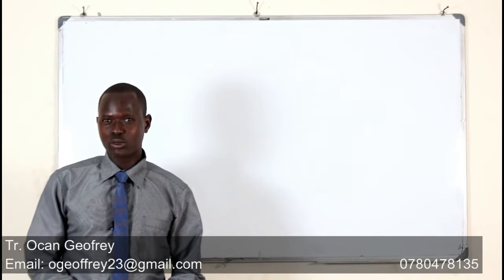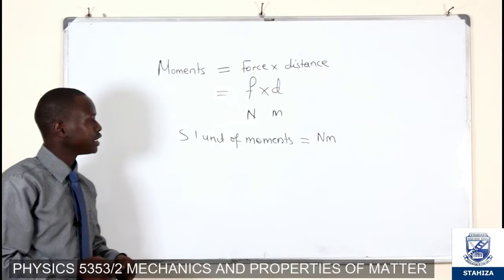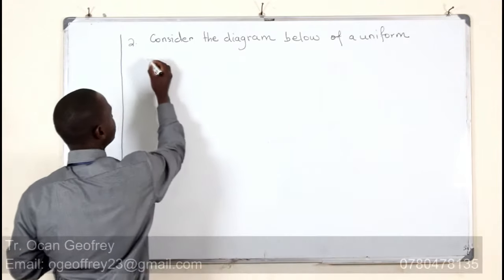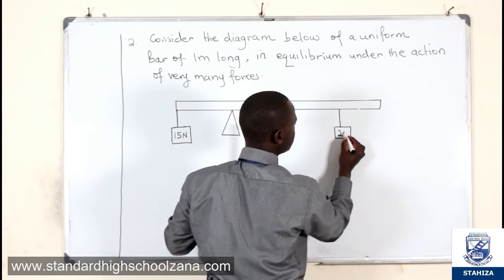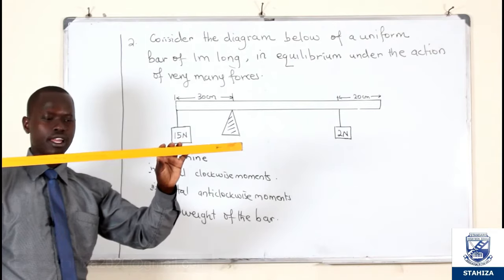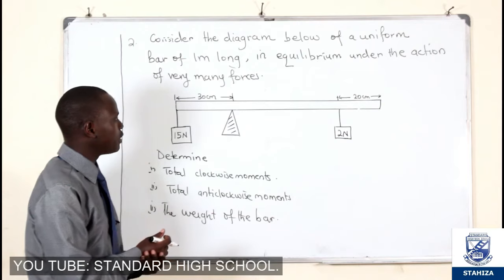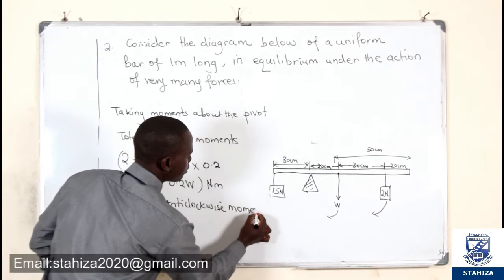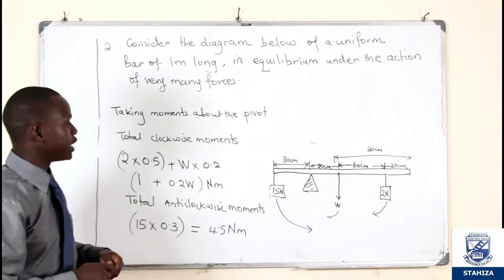S 2 & S 3 PHYSICS MOMENT OF FORCE EPISODE 2A